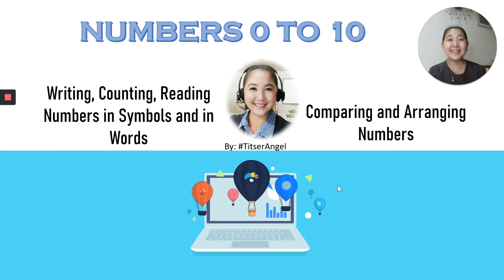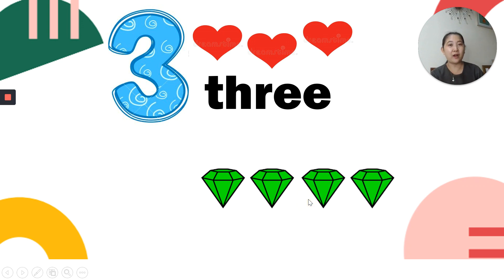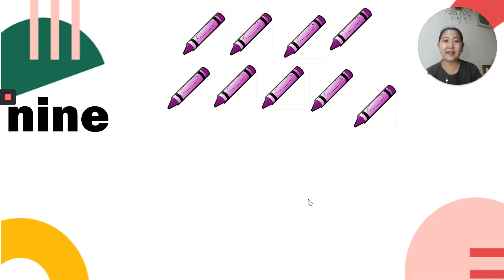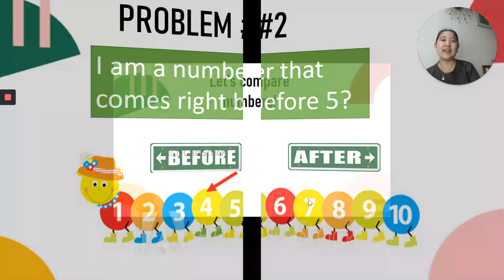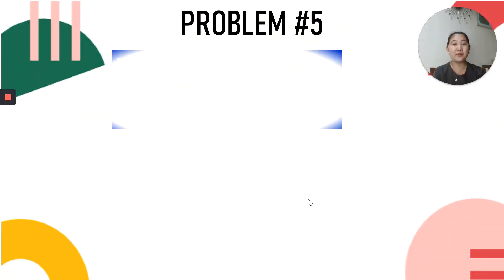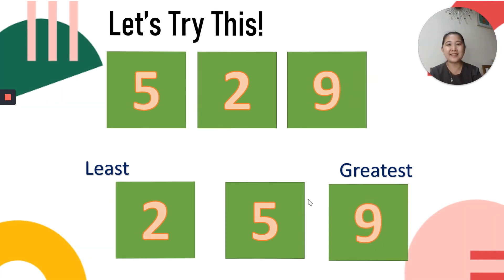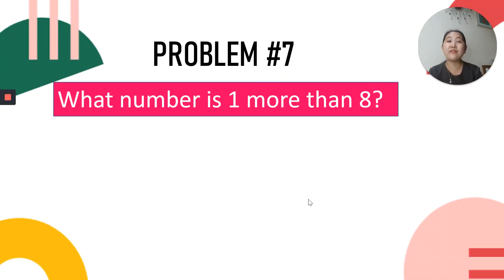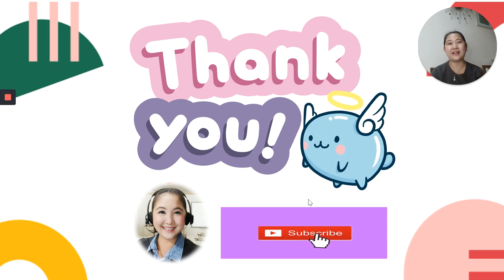READING, WRITING, COMPARING, AND ARRANGING NUMBERS|MELC - BASED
This topic is aligned with the Most Essential Learning Competencies (MELC) by DepEd

Learning Targets:
I can count, read, write numbers 0 to 10 in words and in symbols.
I can compare and arrange numbers.
I can identify 1 less than a number and 1 more than a number.
I can solve problems involving numbers 0 to 10.

Answer Key:
Compare the numbers!
1.  8  is greater than 2
2. 5 is less than 9
3. 0 is less than 10
4. 7 = 7
5. 3 is less than 6

What number am I?
1. I am 1 more than 5. (6)
2. I am 1 less than 7.(6)
3. I am a number that comes right before 4. (3)
4. I am a number that comes right after 9. (10)

Correction for #5
5. I  am greater than 8 but less than 6 it should be
   I am greater than 6 but less than 8. (7)

Have Fun Learning Math!